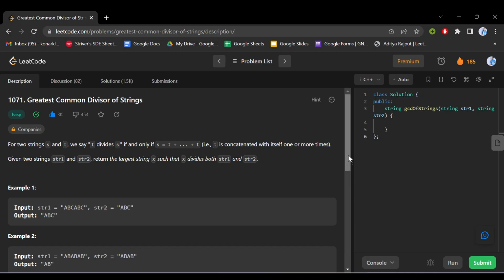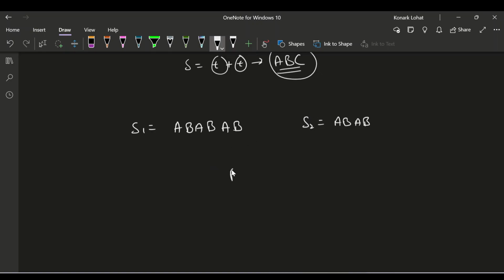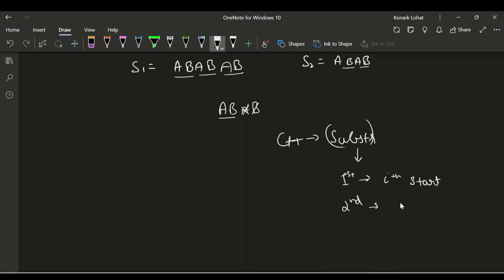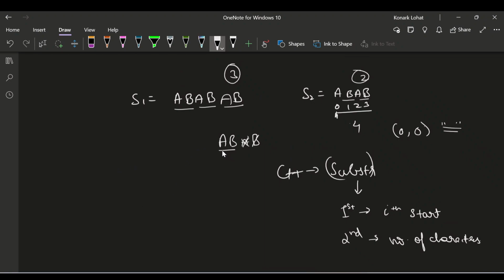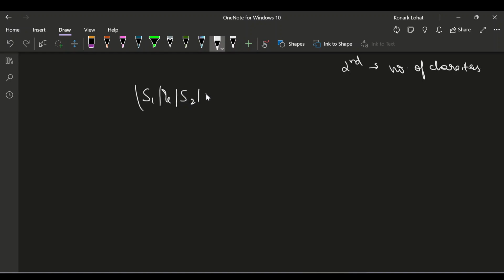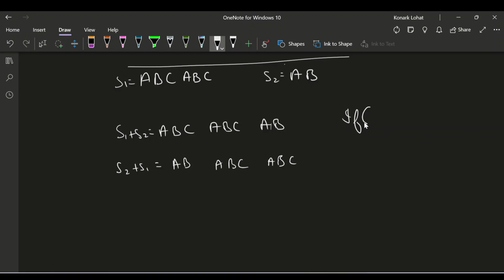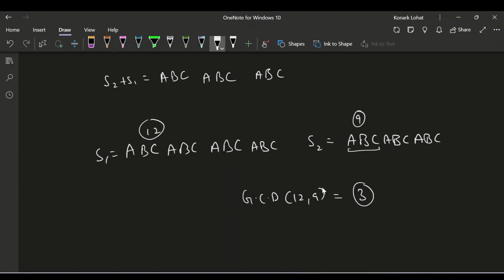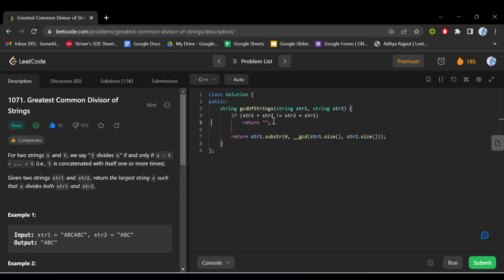1071. Greatest Common Divisor of Strings | LeetCode Easy